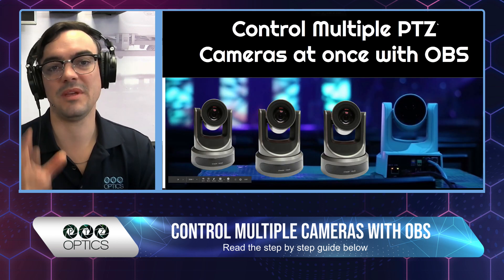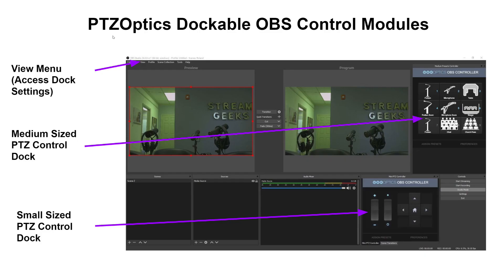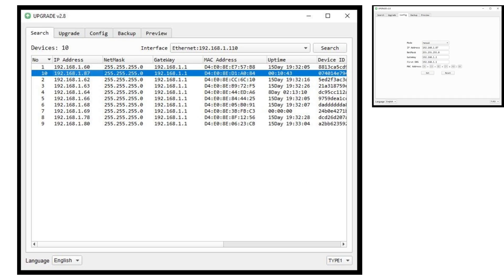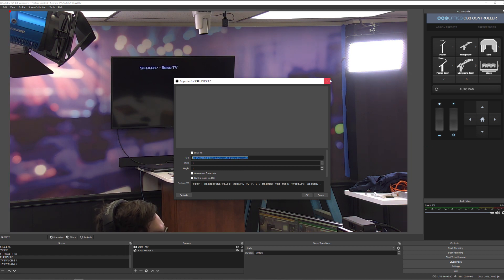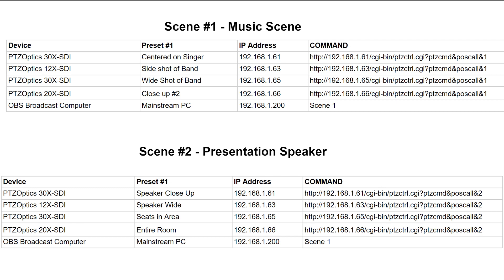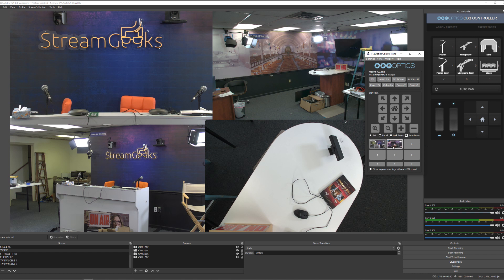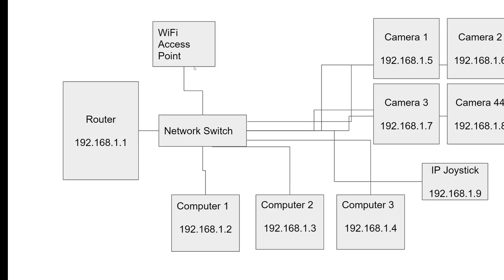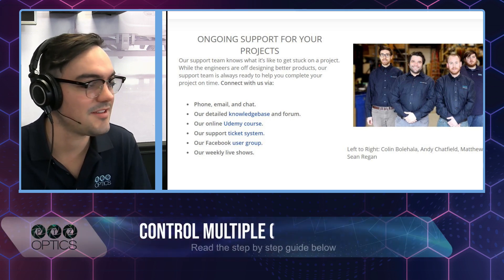Control Multiple PTZ Cameras in OBS at the Same Time!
Using OBS you can control PTZOptics cameras in a couple of different ways. The most popular way is to install the free PTZOptics OBS plugin which adds some great robotic camera control features to OBS. Once installed, you can open up the plugin and control up to 8 cameras. The plugin even creates specific hotkeys for calling PTZ presets and it adds the ability to control cameras with an Xbox joystick. There is another way to control PTZOptics cameras with OBS called a “Dockable” interface using HTML codes available from PTZOptics. The HTML files can be used with the “Docks” feature of OBS to dock a PTZ camera controller directly into the OBS interface. You can learn more about that here.

The third way to control PTZOptics cameras with OBS involves using HTTP commands. A document reviewing all of the HTTP commands for PTZOptics cameras can be found at the PTZOptics downloads page. These commands can be entered into OBS using the “Browser Source” input and they can be used to call a PTZ camera preset for example. In this way, you can enter multiple HTTP commands into OBS using multiple browser sources in the same scene to control various cameras.

Pro Tip: Set up each camera in your network with sequential static IP addresses. In this way, you can easily input HTTP commands into OBS for this purpose.

Using OBS to control multiple cameras at the same time simple involves a scene that is set up with multiple browser sources with HTTP commands. Remember to select “Refresh when active” to ensure OBS issues the HTTP commands every time that you select the scene in OBS.

Pro Tip: You can issue other HTTP commands besides camera presets as well. Check out the full list of HTTP commands in the PTZOptics documentation to learn more.